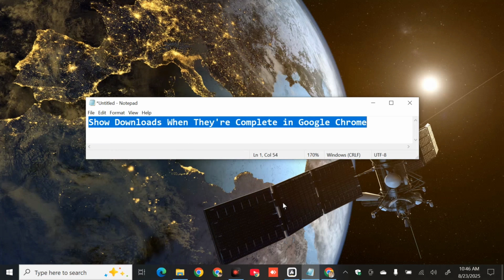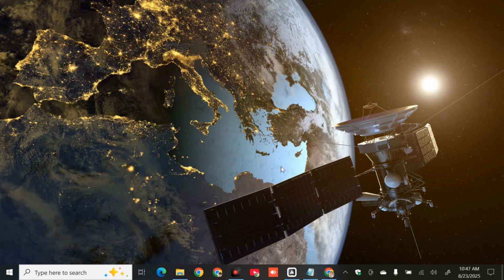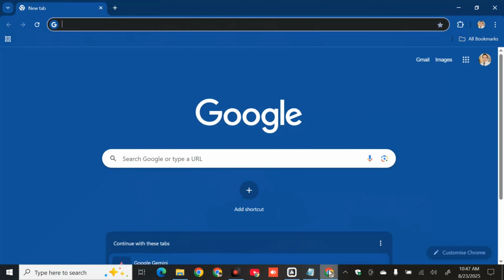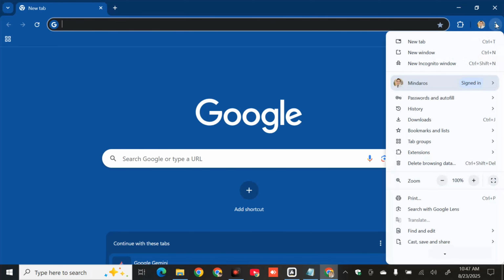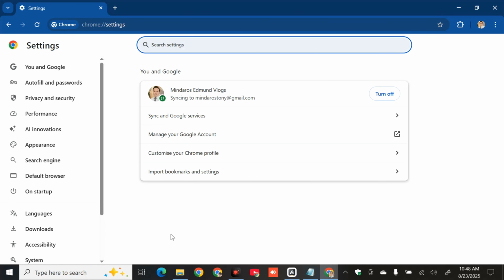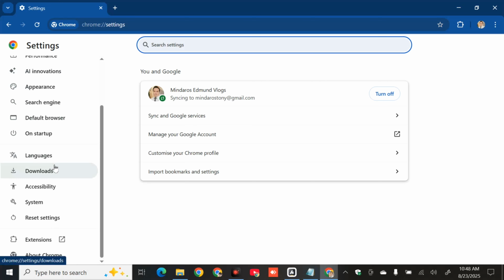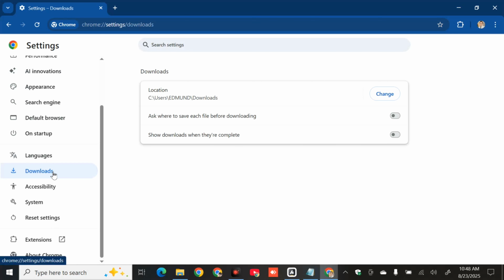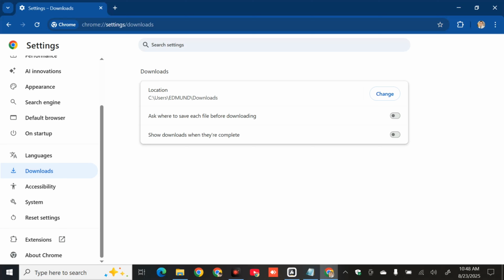How To Enable Showing Downloads When They're Complete in Chrome Desktop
In this video, we'll walk you through the simple steps to get your Chrome browser to show a notification or bubble when your downloads are complete. This is a quick and easy way to stay on top of your downloads and avoid having to constantly check the downloads page. This tutorial is perfect for anyone who prefers the classic downloads bar at the bottom of the screen or just wants a more visible download alert. We'll cover how to navigate to the correct settings and what to look for, so you can customize your browsing experience to your liking.